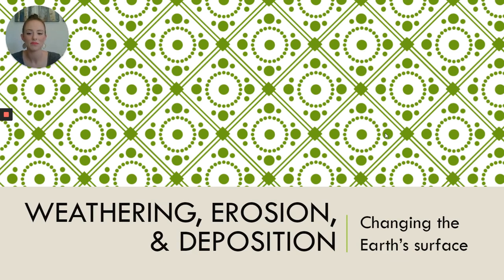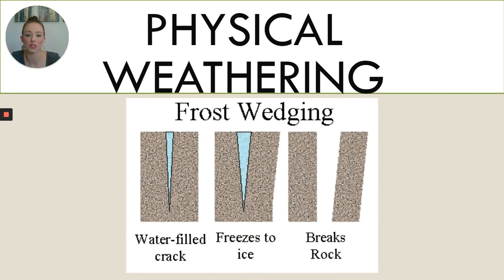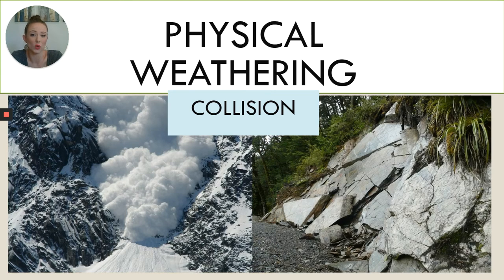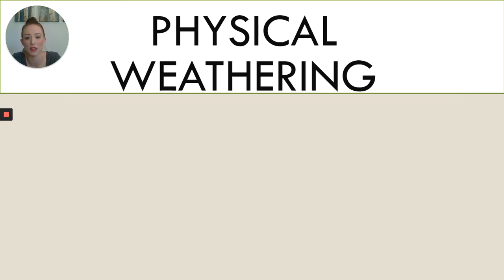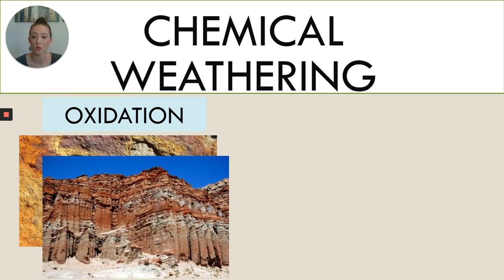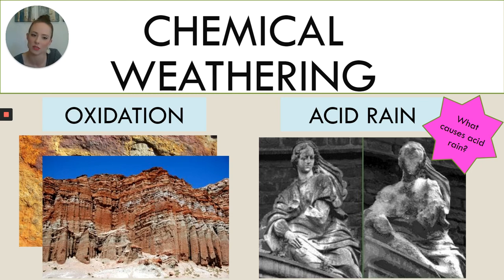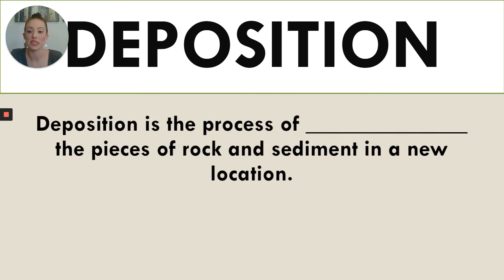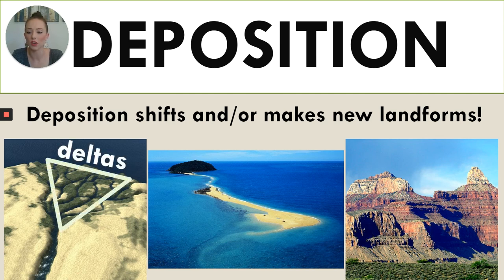Whiz science: Weathering, Erosion and Deposition